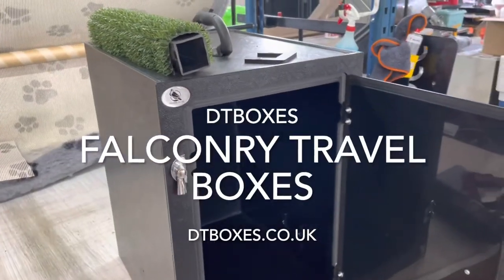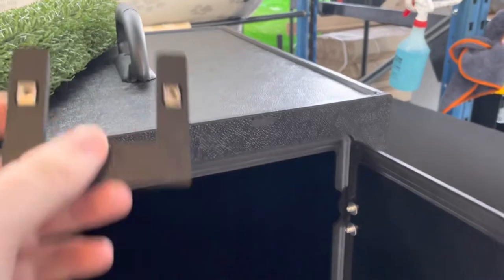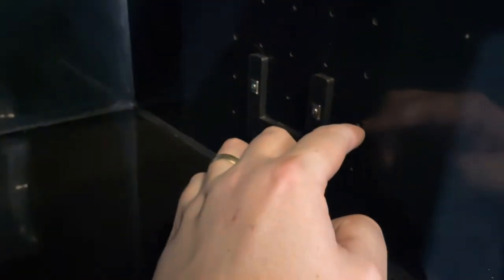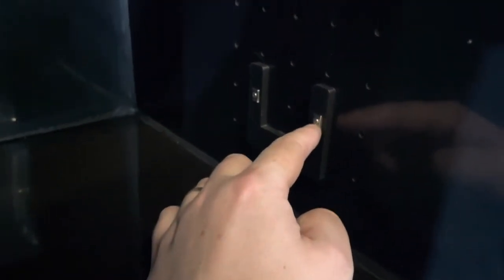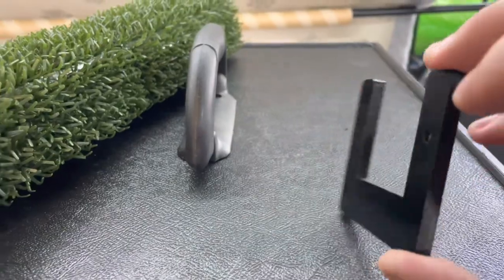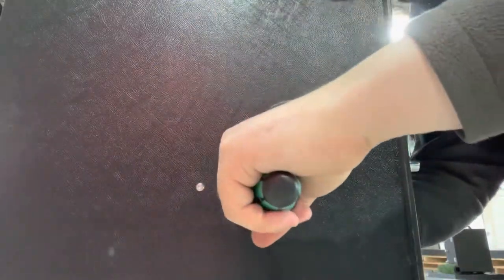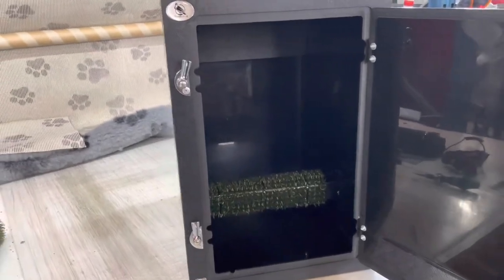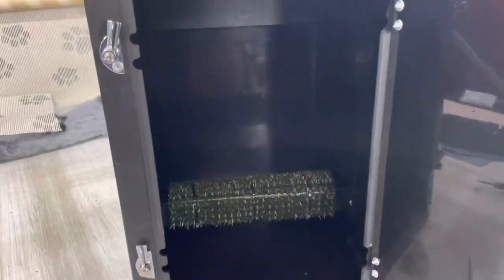Falconry travel crate by DT Boxes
About our Falconry Pro boxes
Our range of falcon boxes are perfect for your Falcons, hawks and other birds. They are made from super tough lightweight plastic making them easy to lift for travelling. The plastic is anti shatter and very durable making it a very safe box for transporting birds. With a highly adjustable perch they are perfect for many types of bird.

Design
The box is made from a super tough lightweight plastic with an easy lift handle making it easy to lift in and remove from your vehicle. The plastic is anti shatter and very durable making it a very safe box for transporting your bird.

The plastic construction is leak proof ensuring no moisture seeps out protecting your vehicles interior and making cleaning extremely easy.

The Perch is highly customizable with many options for perch height.

Key Features;
Highly customizable perch height
Lightweight durable anti-shatter frame
Comfortable and safe for transporting your birds
Easily cleaned
Sealed leak proof bottom
Back and front vent holes
Ergonomically designed easy lift handle
Hole in the door for a lead
Baffled vents to stop light